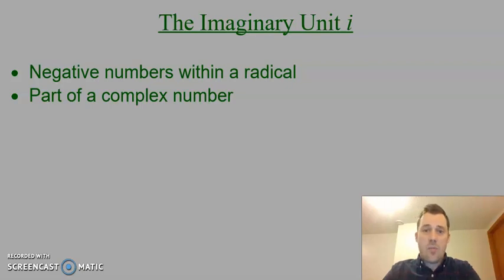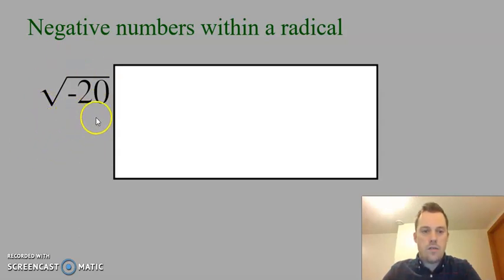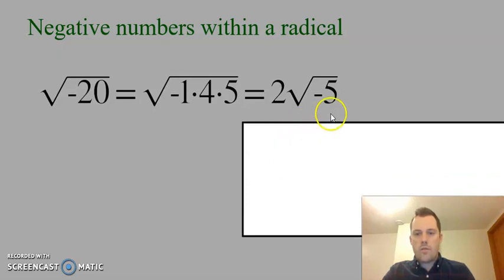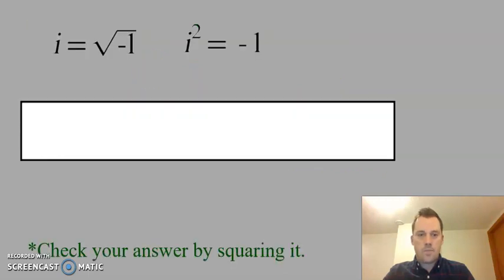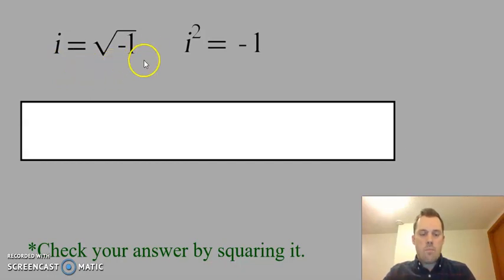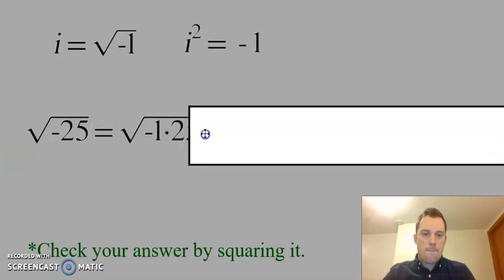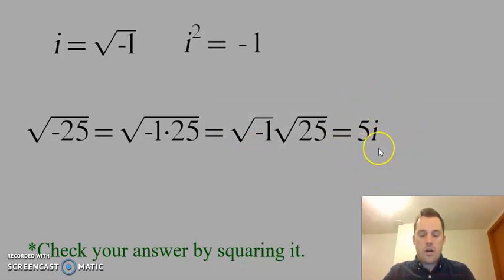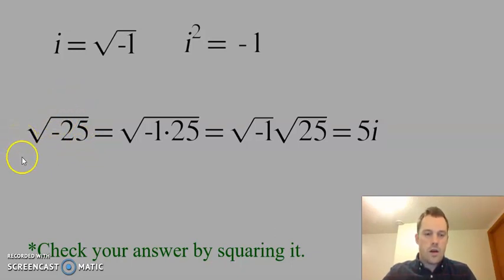The Imaginary Unit i